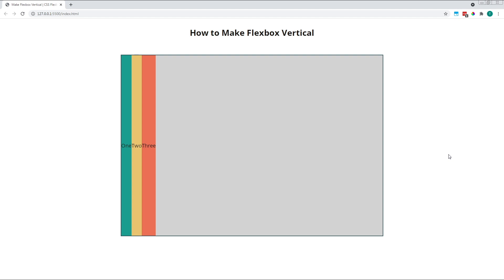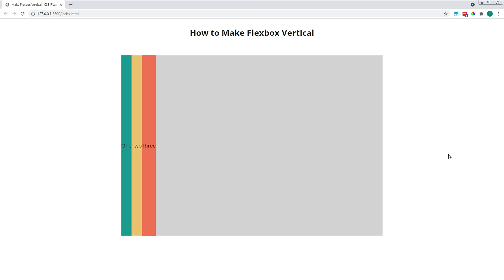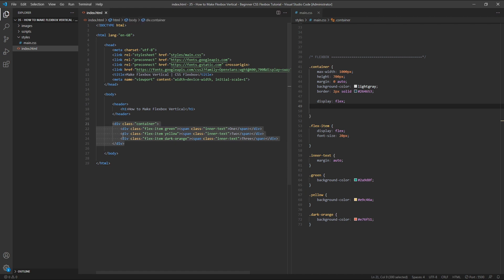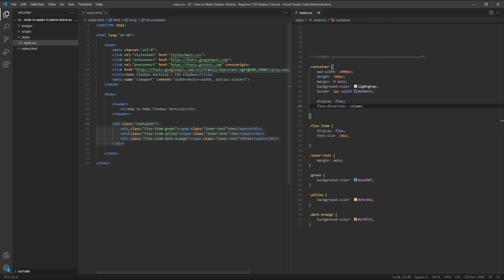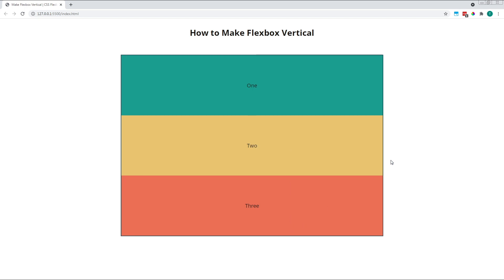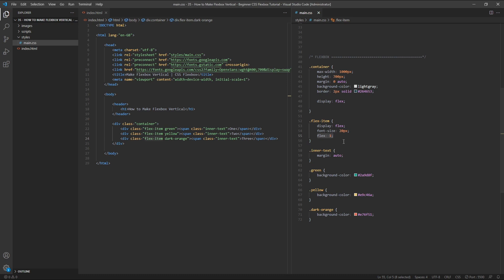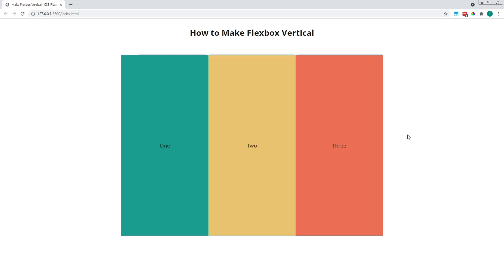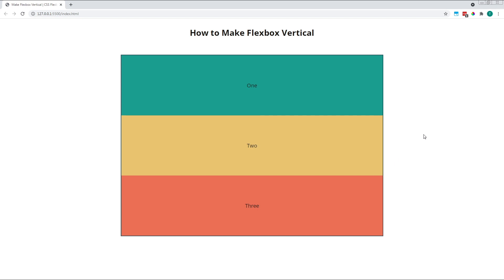How to Make Flexbox Vertical - Beginner CSS Flexbox Tutorial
In this tutorial, we'll look at how to make vertical layouts with CSS Flexbox.

By default, the parent flex container has a "flex-direction" value of "row", which means our child flex items are laid out side-by-side.

The simplest way to stack our items one on top of the other and create a vertical layout is by changing "flex-direction" to "column".

Alternatively, you can remain in the "row" direction and give each flex item a "flex-basis" value of "100%", while setting "flex-wrap" to "wrap" on the parent container.

This makes each flex item full-width and each occupies its own row, making a vertically-stacked layout.

TIMESTAMPS:
00:00 Introduction
00:22 Default horizontal layout—"flex-direction: row"
00:54 Making a vertical layout with "flex-direction: column"
02:10 Making a vertical layout with "flex-wrap: wrap"
03:57 Summary